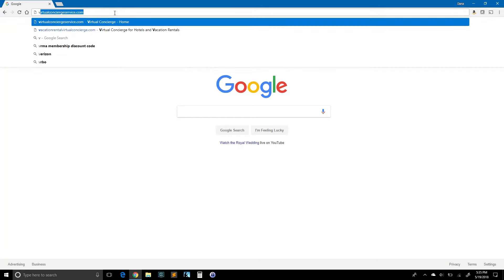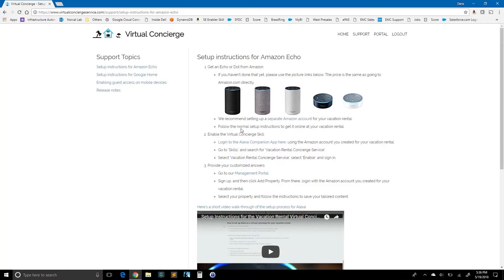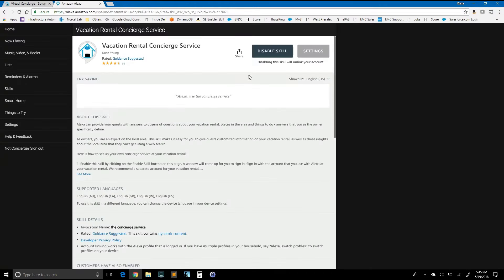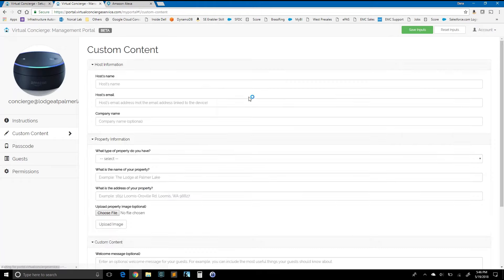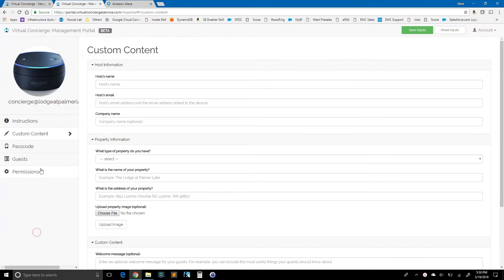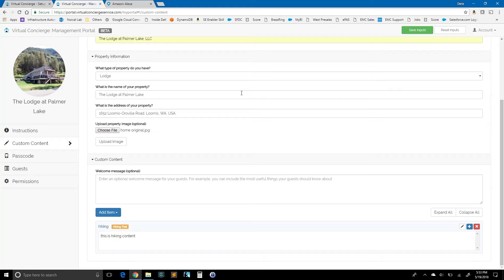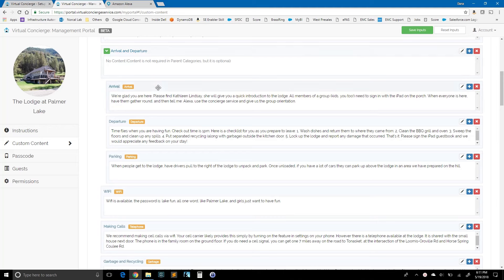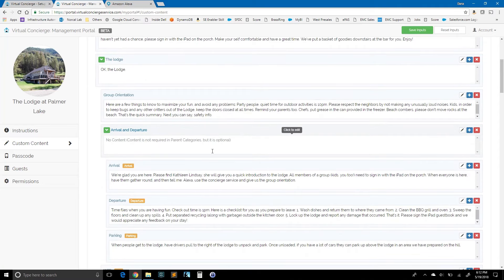Amazon Alexa setup instructions for the Virtual Concierge Service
-- This video is of an early version of the virtual concierge setup process. This is a walk-through of how to set up the virtual concierge on Amazon Alexa at a vacation rental or other property.